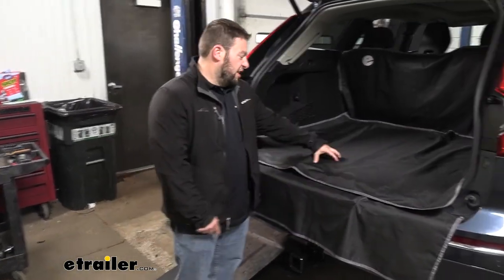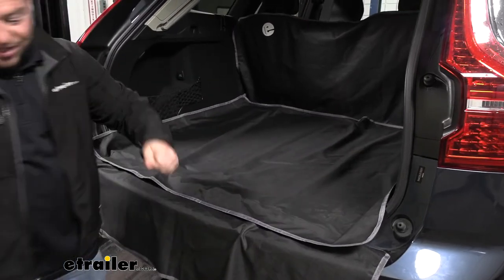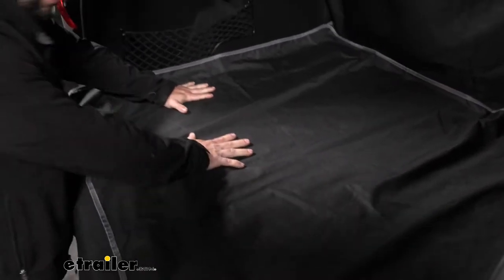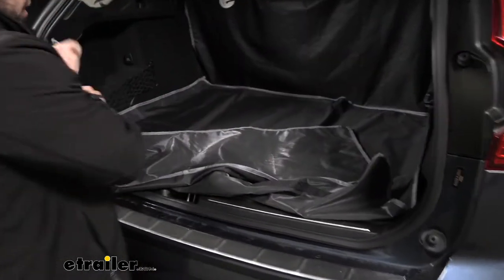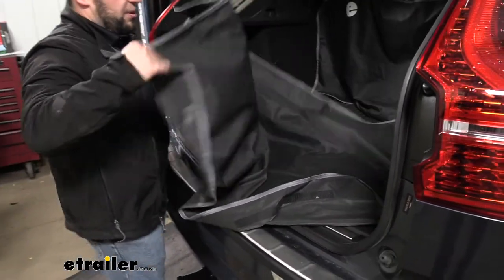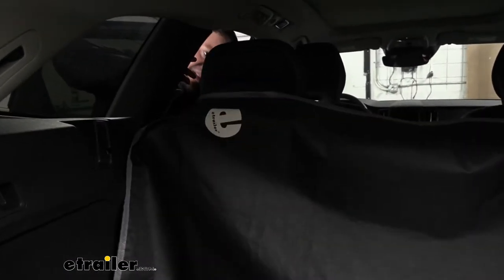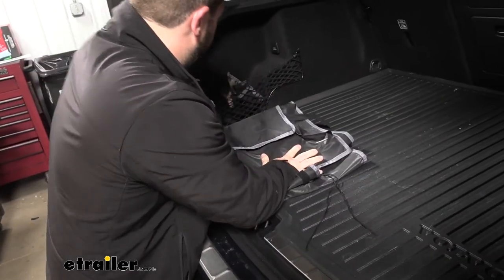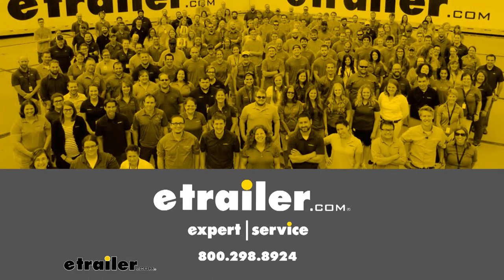Fit Test: etrailer Cargo Area Protector with 2020 Volvo XC60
AJ:                                                    What's up everybody It's AJ with etrailer.com. Today we're going to be checking out the etrailer cargo area protector on our 2020 Volvo XC60. It's going to be a great way to protect your cargo area of your vehicle and keep it nice and clean. Say you came back from a hike and it got a little muddy, or you came back from the beach, either way, you throw your muddy boots in here or your beach stuff in here, the sand and mud will be all contained on this cover instead of actually getting into your interior. That way you don't have to clean it up. You can just pull this off the headrests, bring it out here, shake it off and all the mess stays outside.It's also great if you have pets If you've got a pup that likes to jump up in here and ride in the back.

It's also got you covered here on the back. It's not going to be able to scratch when it jumps up here and scratch up your bumper or your threshold. It goes out of its way to protect both of those so they can hop in here and not cause any issues. Now if they are back here, moving around, I'll try and move it with my hands, you can see it stays in place pretty good and grips to the bottom of the cargo area just fine. Doesn't slide around on you.

If your pup walks around, not going to cause any issues.It connects three parts with a hook and loop fasteners. Obviously when you're going down the road, you're probably not going to have this part hanging out. You just fold it up and shut the door and fold up the part that covers up your bumper and set it aside. The main cargo area part is the exact same. You have three points and hook and loop that keep it fastened.

And when we're not using it, you easily just fold it up. It Works just fine if you have a cargo mat or not, you can put it on the carpet and it stays sturdy just the same after I leave this in there. Because when you go to put this protector on, where are you going to put this You're actually going to just leave this in your garage or throwing the front seat. You're just going to leave it here and put the cover on top of it.The back area protection, it's these loops that go around the head rest and help it keep it in the same spot. You just take those down that easy and you can fold up this section when you're not using it.

All together, it takes up very little space. You put it here in your side, behind the cargo netting, or you can lift up where your spare tire is and set it down there. That way it's out of sight, out of mind. That does it. I hope this helped.